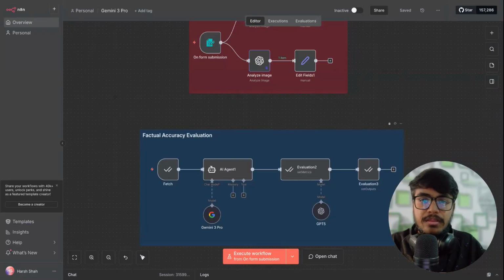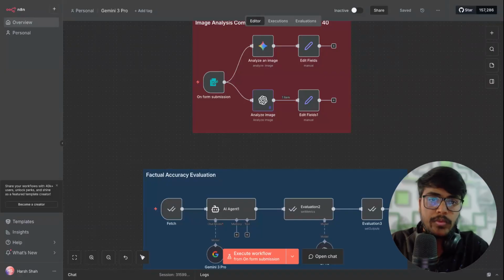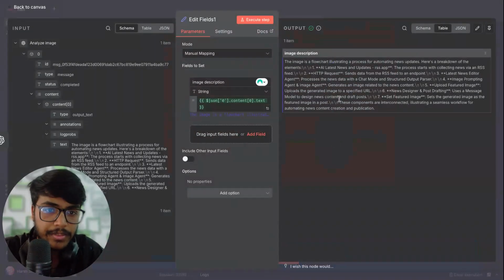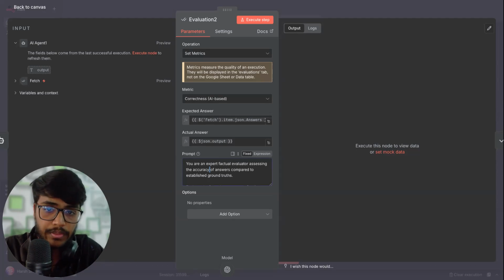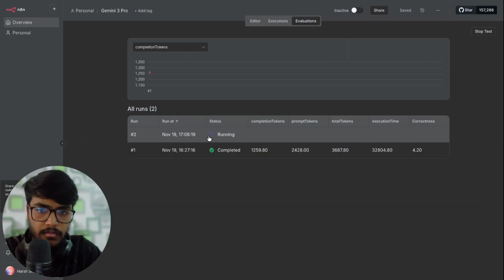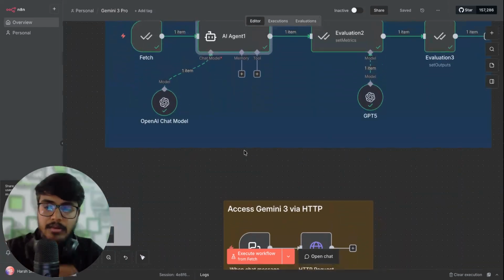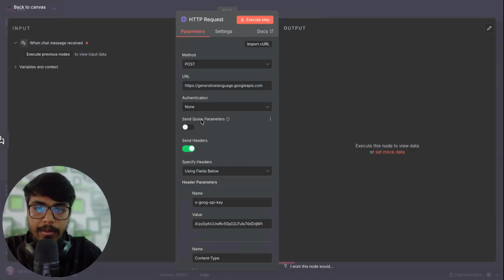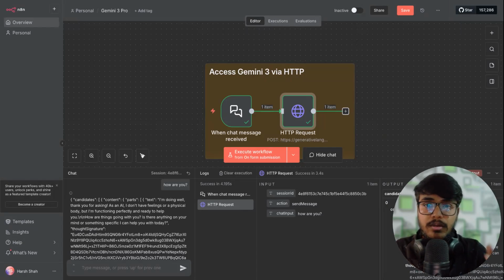Build ANYTHING with Gemini 3 Pro and n8n AI Agents - New AI Era Begins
Here is what I covered:

🔥 Image Analysis Breakdown
I took the same image and ran it through Gemini 3 Pro and GPT 4O to see how each model describes it.
The difference is wild. Gemini goes heavy with detail while GPT keeps it light.

🧪 Accuracy Evaluation Setup
I showed how to run a full evaluation using Aneton.
Pulled expected answers from Google Sheets and matched them with AI predictions to check what is correct and what is not.
If you are building anything that relies on correctness, this part will save your sanity.

⚔️ Gemini 3 Pro vs GPT 5 Face Off
Tested both models inside an evaluation workflow.
Checked correctness, speed, and clarity.
GPT 5 came out on top in this round but bigger datasets will paint the full picture.

🌐 How to Access Gemini 3 Pro through HTTP
Some features only work when you call the model through the API.
So I also walked through how to set up HTTP requests and use Gemini 3 Pro inside Aneton.

If you are building, testing, or comparing AI agents and want to squeeze real value out of them, this video will help you avoid a ton of guesswork.

3:06 - Image Analysis
4:57 - Gemini 3 Pro vs GPT 5
11:07 - Gemini 3 Pro API

WHY ME?